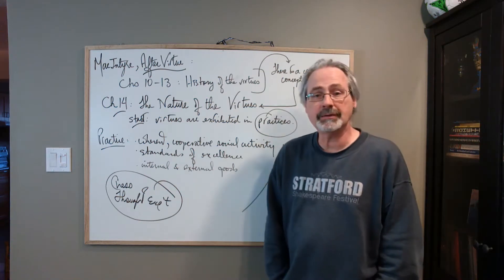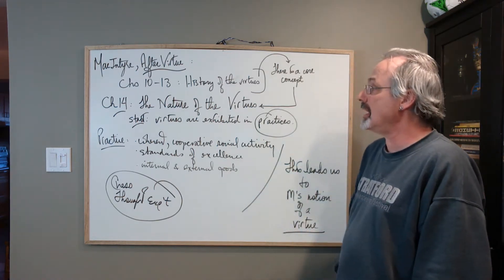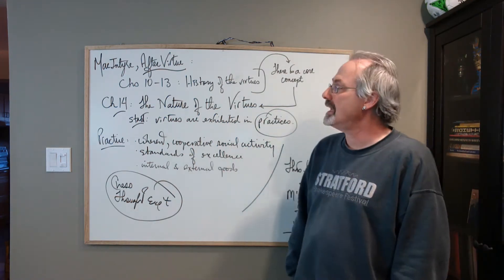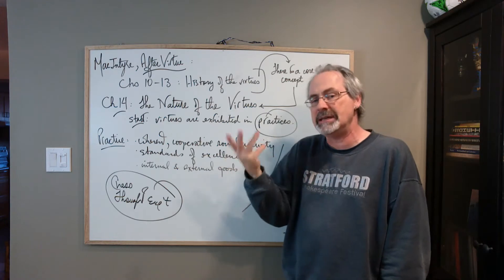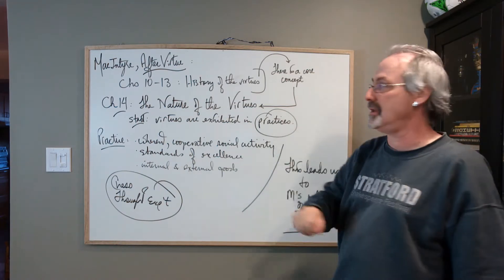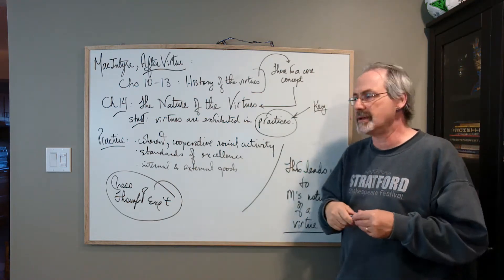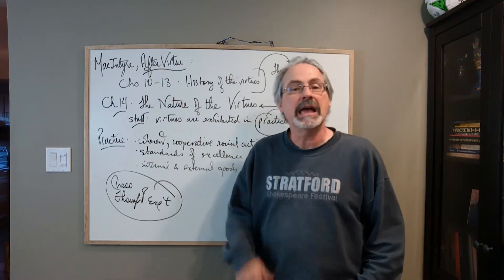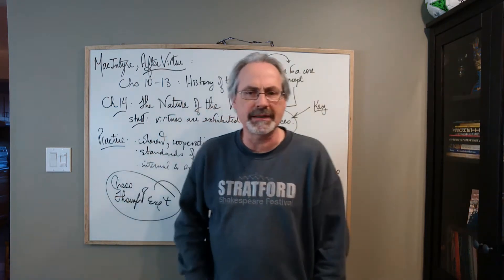MacIntyre, After Virtue, Chs 10 14a